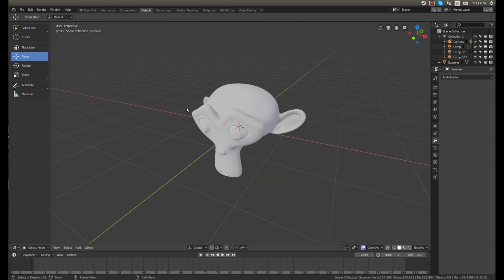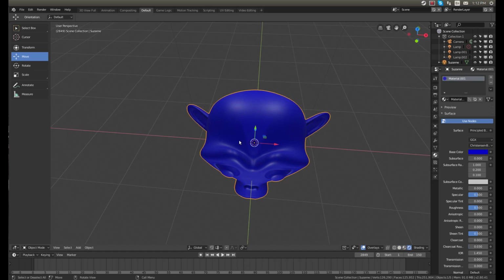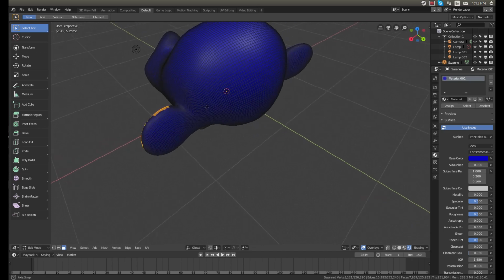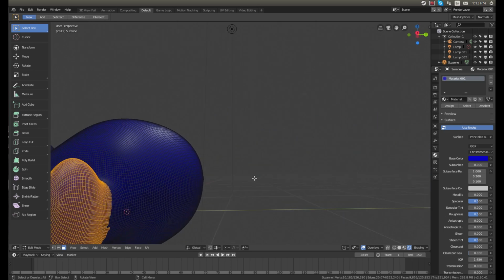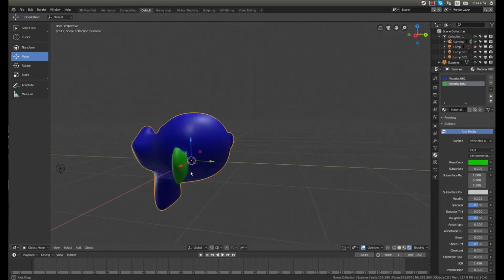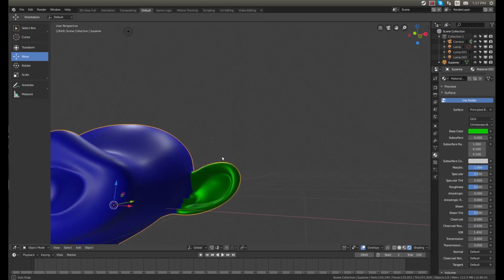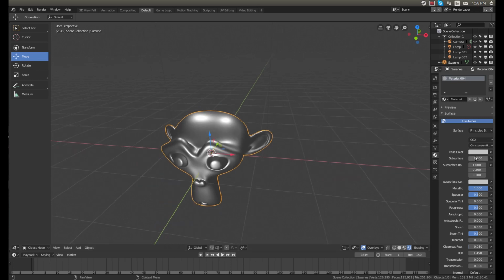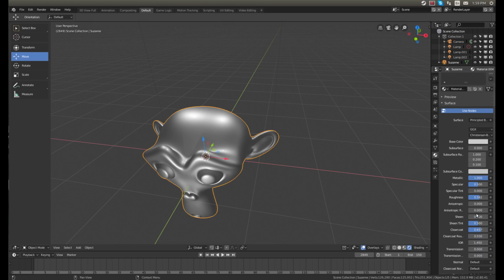Learn Blender 2.8 #3 Assign Materials - Tutorial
In this tutorial I will show you how to assign materials in Blender 2.8. If you are just starting out on learning Blender this is a really good software to learn on. Thanks!! :) Here is a link to download Blender 2.8